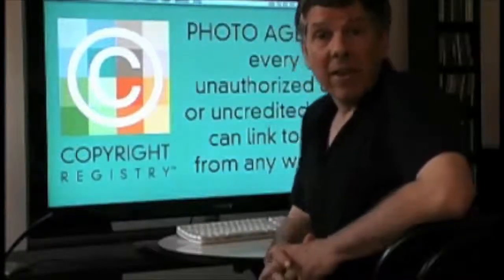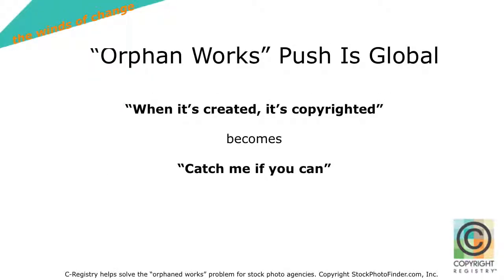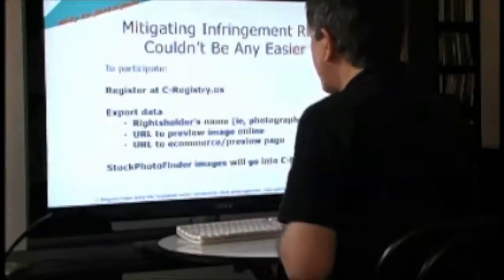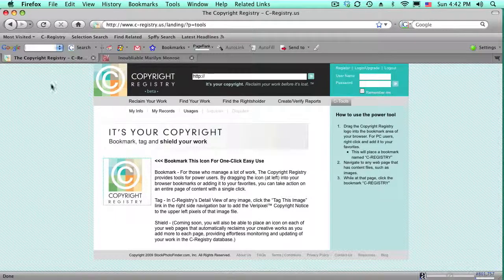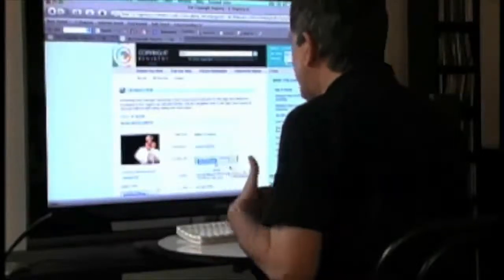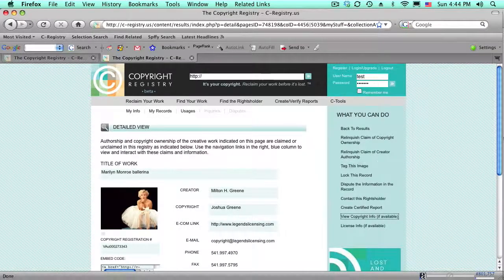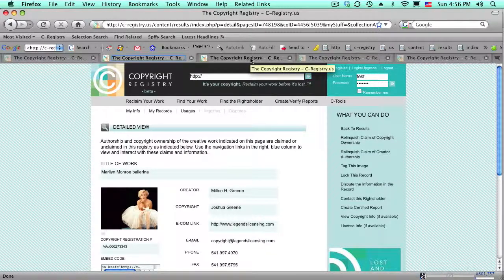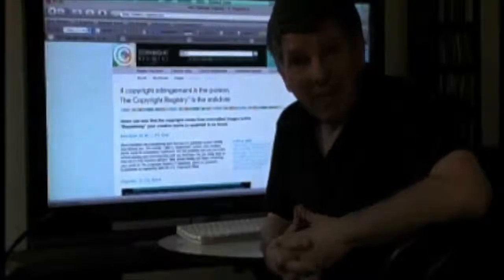Stock Photo Agency Help on Orphan Works Issues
Over a billion images are uploaded monthly to just three websites. 10% are estimated to be duplicates of uploads by others. The scale and growth of unauthorized or uncredited images, which is a core element in the "orphan works" dilemma, is significant. Stock photo agencies, newspapers and publishers with large quantities of images are especially exposed. This video describes a solution that instantly links images at every website in every country, regardless of language, to the contact information and ecommerce link for that image of the stock photo agency that represents it. Using bulk uploads of URLs (not the images themselves), all photo agencies worldwide can gain a layer of risk mitigation together with a tool that generates sales leads. C-Registry.us, operating under its trademark The Copyright Registry, has created this video in which Randy Taylor, CEO of StockPhotoFinder.com, provides a "how to" guide to registering bulk image URLs in its database. (Note, C-Registry is not the U.S. Copyright Office).